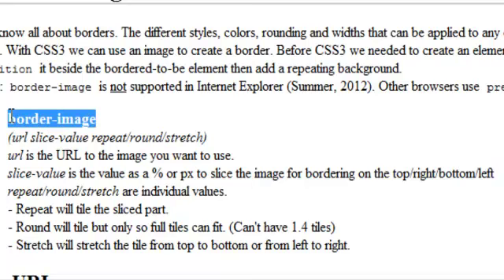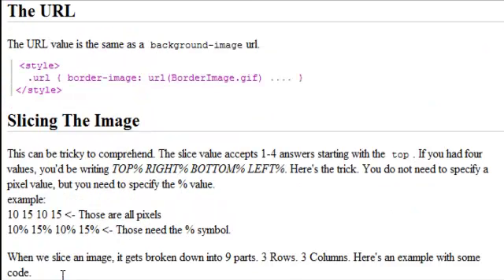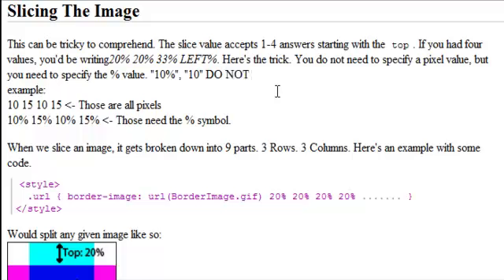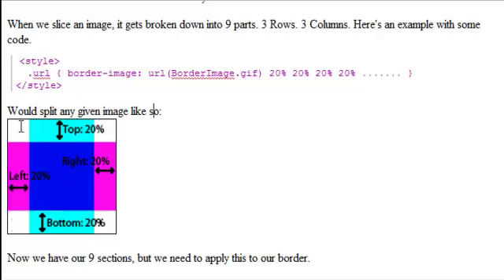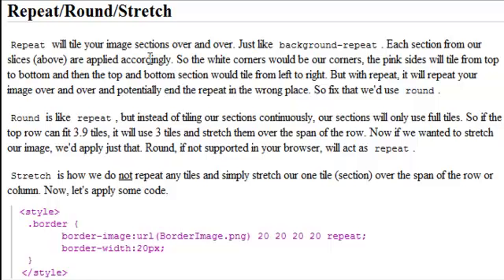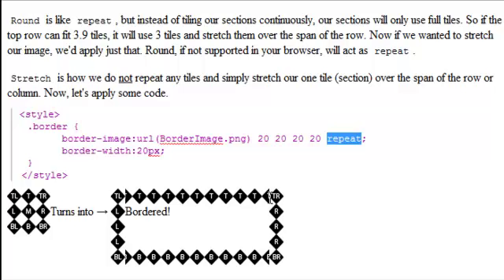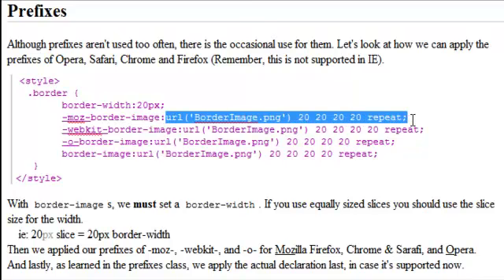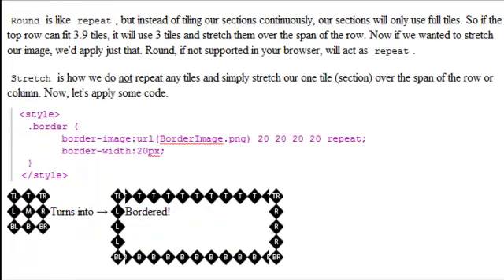CSS3 Tutorial | Border Image